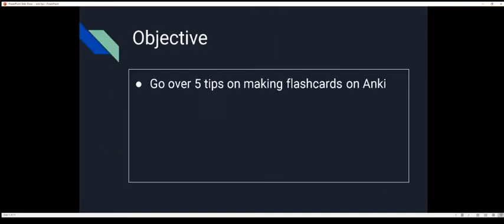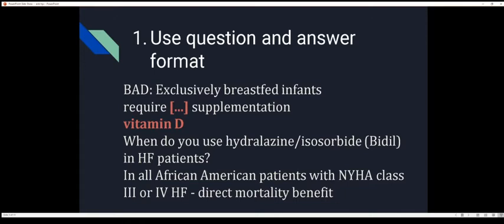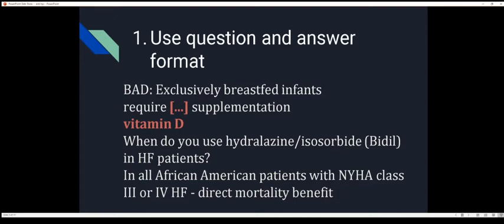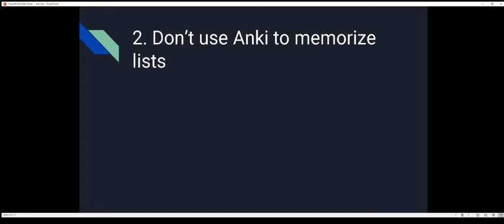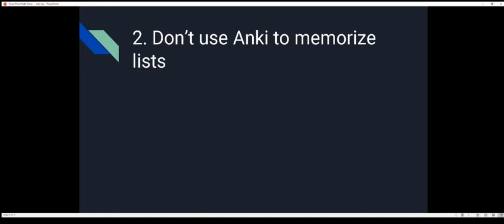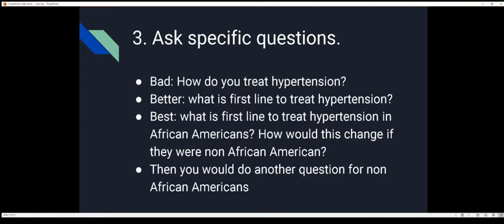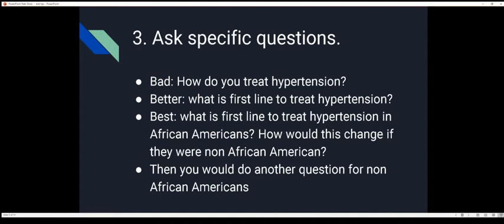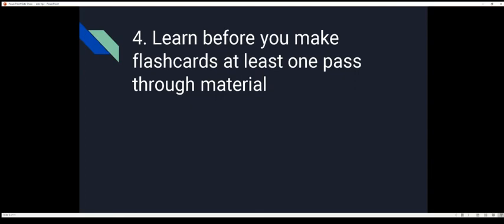TOP 5 TIPS ON MAKING ANKI FLASHCARDS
In this video we go over 5 tips on making better anki cards!